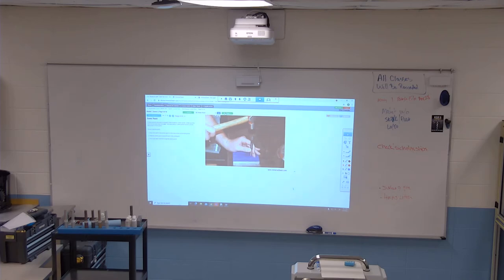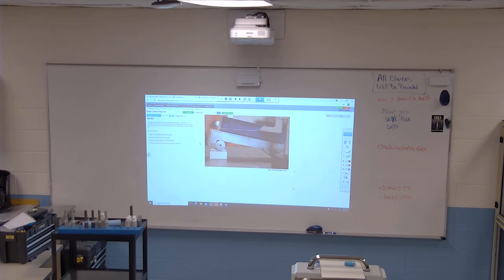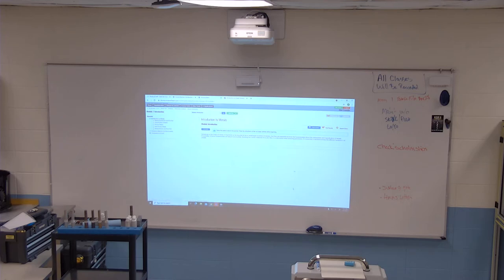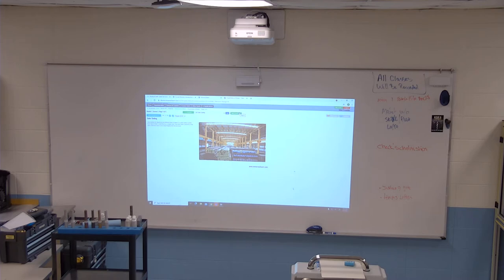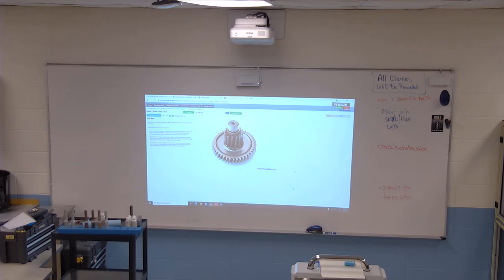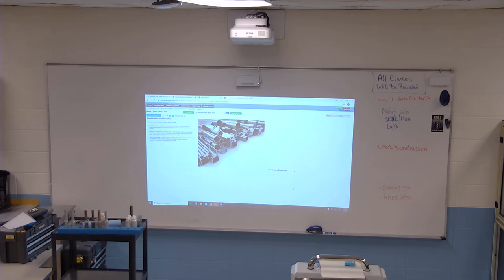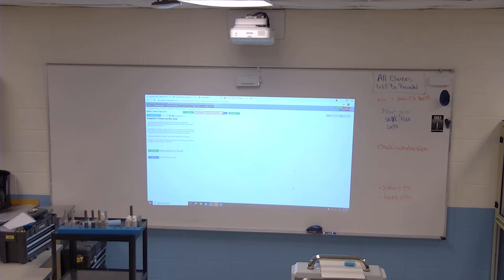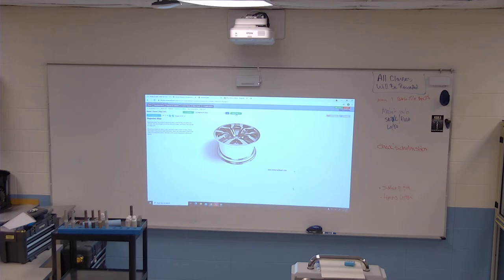MACH 101 9 1 21 pt2